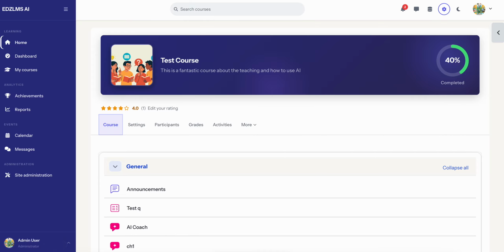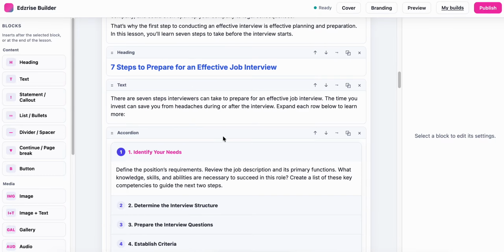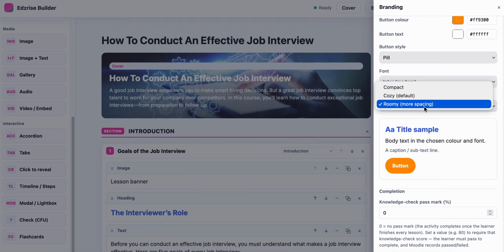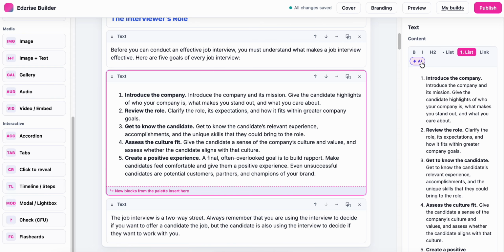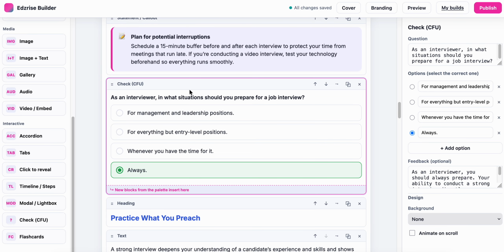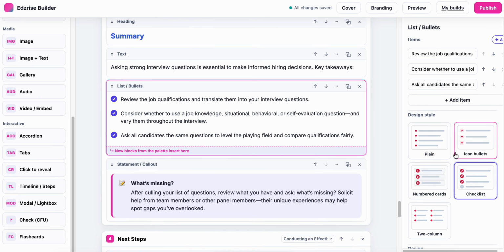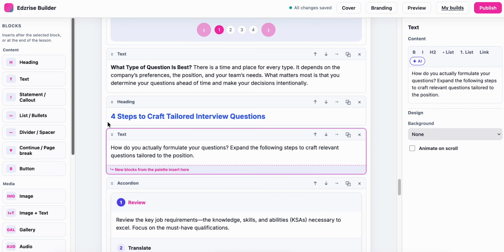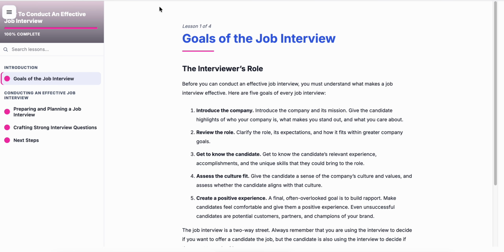Build SCORM Inside Your LMS — No Third-Party Licence Needed | edzrise Builder Demo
You don't need any third-party licence to build SCORM anymore — now you can create it inside the LMS itself.

In this demo, watch how the edzrise builder lets you author complete, interactive SCORM packages directly inside edzlms. Add interactivities, assessments, and rich media without expensive standalone authoring tools or per-seat licences.

What you'll see in this video:

Building a SCORM course from scratch inside the LMS
Adding interactivities, quizzes, and media
Packaging SCORM-compliant content with no external tool
Publishing and tracking it natively in edzlms

Cut your authoring costs and keep everything in one platform — content creation and delivery, side by side.

Learn more about the edzrise builder and AXIS AI LMS at edzlms.com